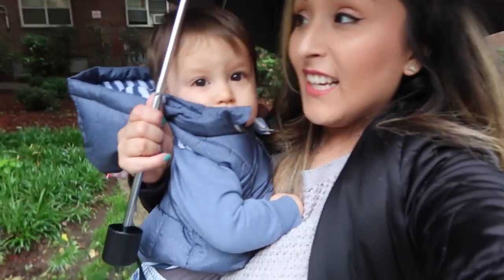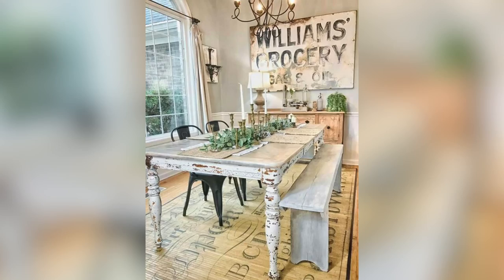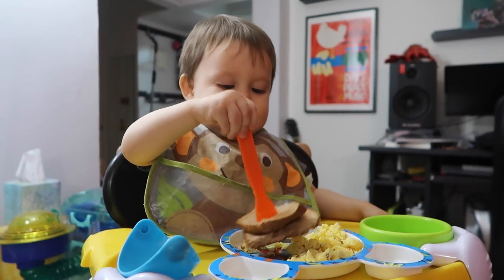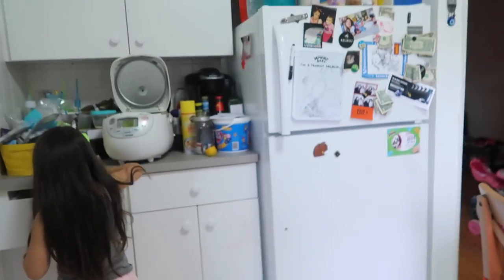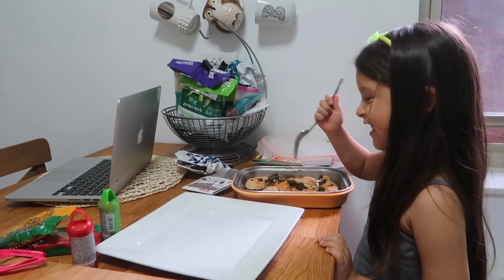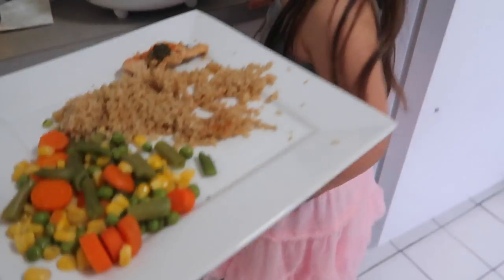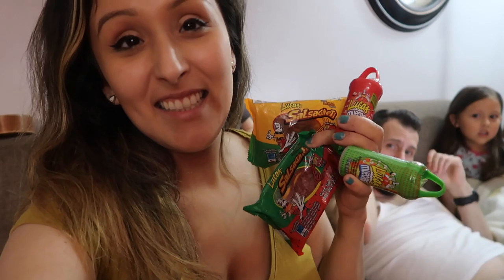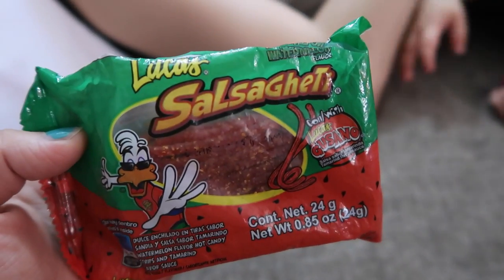FASTEST KID ON THE BLOCK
I explain why we repainted and why we're revamping our apartment. GUNNER IS LITERALLY RUNNING NOW! Ziana talks about her love Brandon and talks to Siri. I school the kids on Michael Jackson. Then she takes care of daddy the way mommy doesn't! Trying some Mexican candy-

We are from Queens, NY and have two adorable kids, Ziana Eliz 4-years-old and a 9-month-old baby boy named Gunner Patrick. We met online 5 years ago, dated for two-months, moved in together and got knocked up two-months after that! Are we perfect? Far from it, but we enjoy our crazy and get a long for the most part. I'm a stay-at-home-mom and the boyfriend works somewhere in the big world-- no one knows doing what!